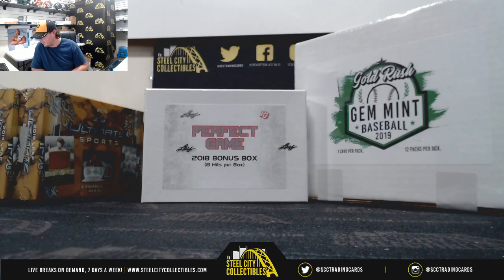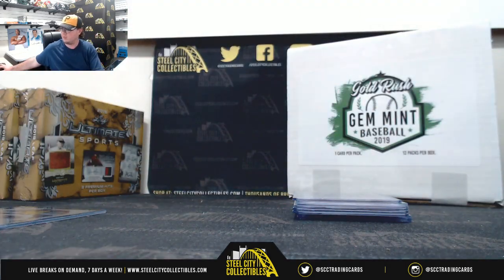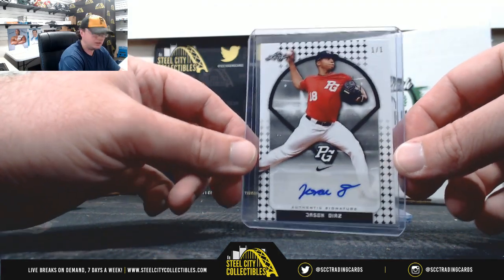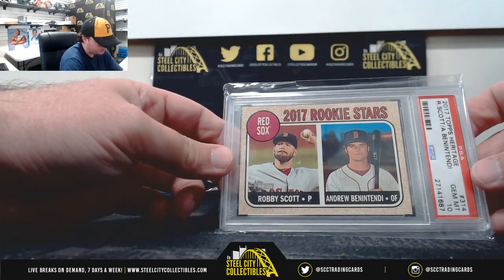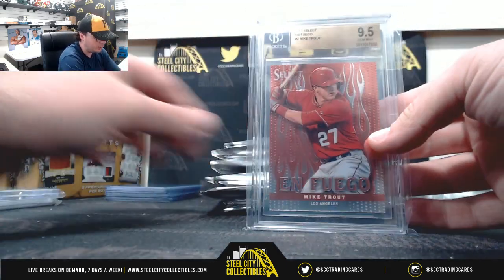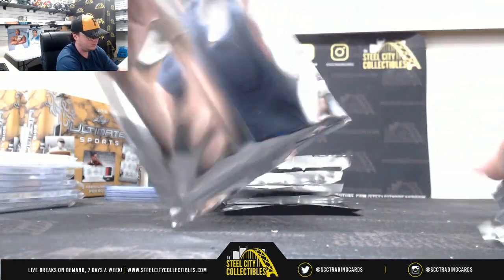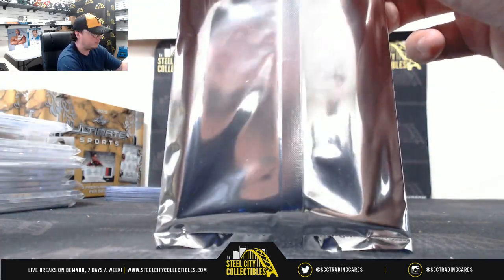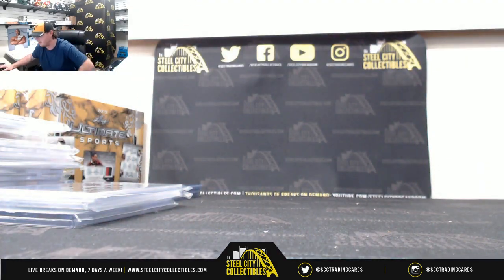2019 Gold Rush Gem Mint Baseball 12-Pack Box & Leaf Perfect Game Draft Day Bonus Live Break - Tanner